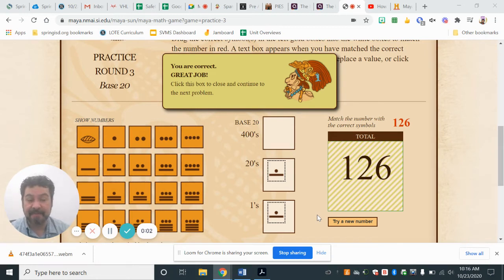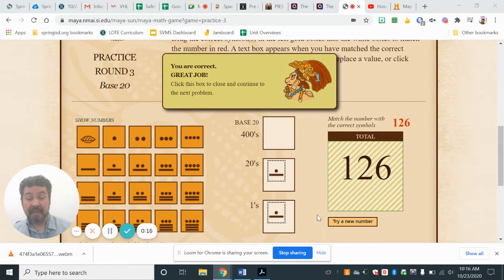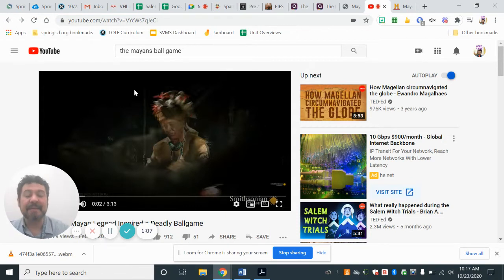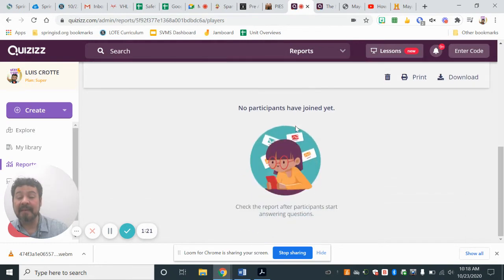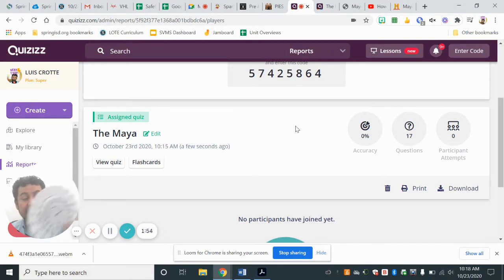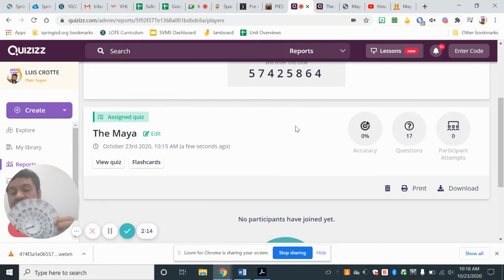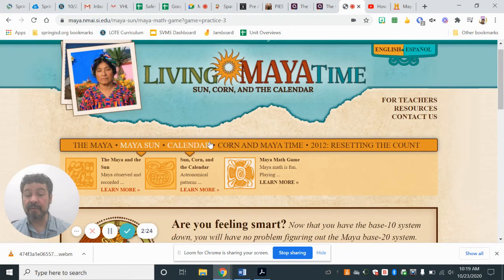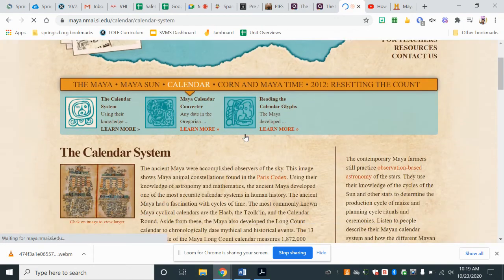Span II 10/23